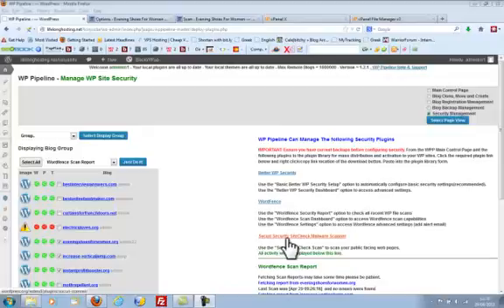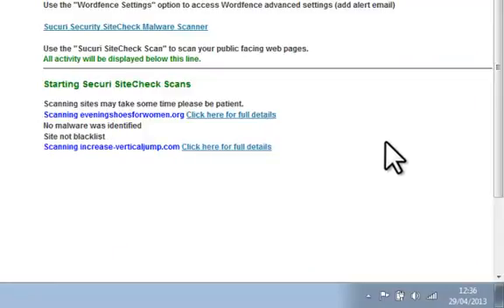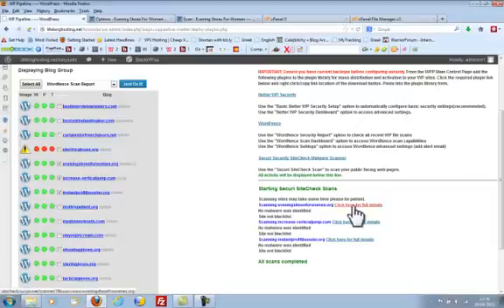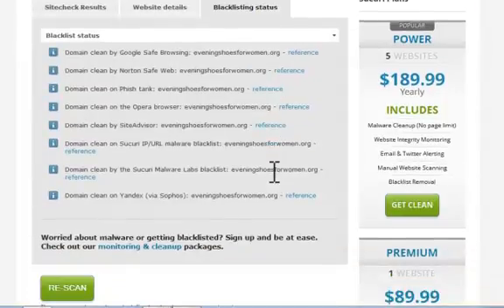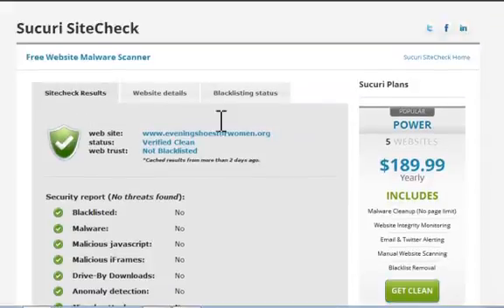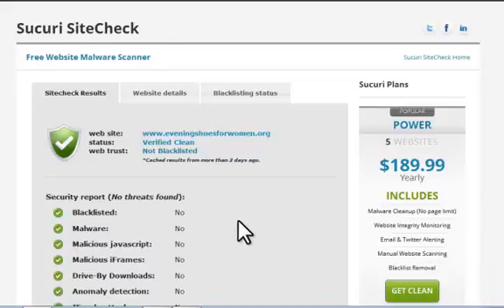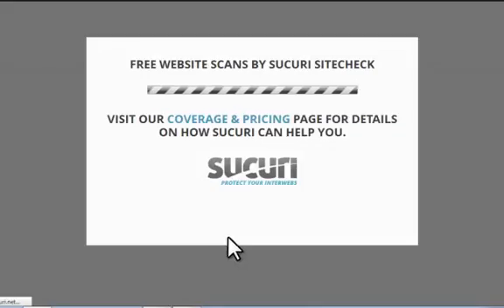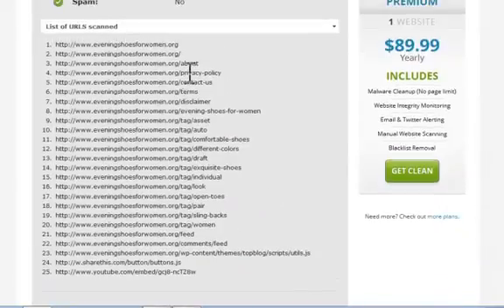Installing and Managing Security Plugins Accross Your WP Estate 5 of 6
Installing and Managing Security Plugins Across Your WP Estate, Installing and using Securi-Scan